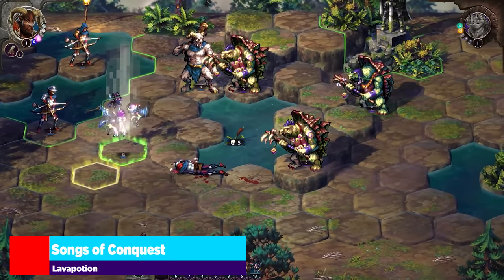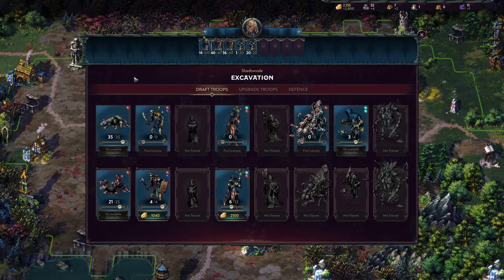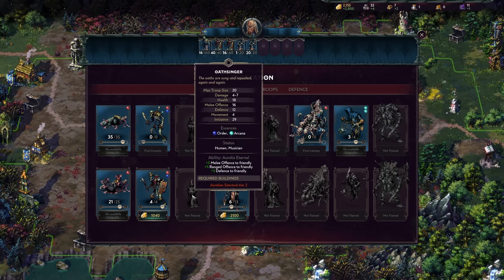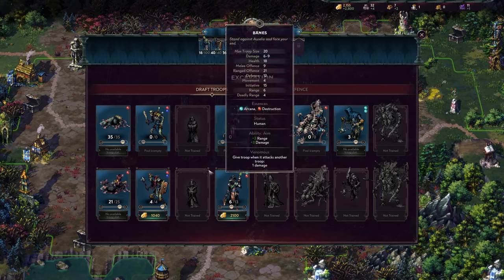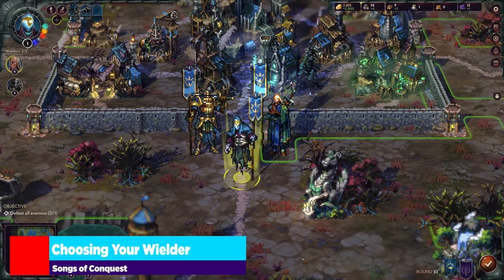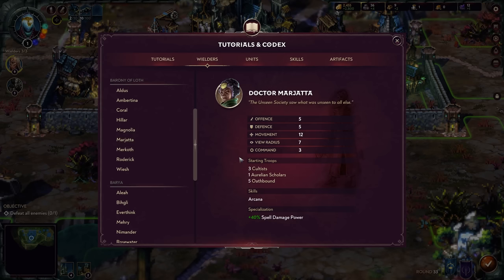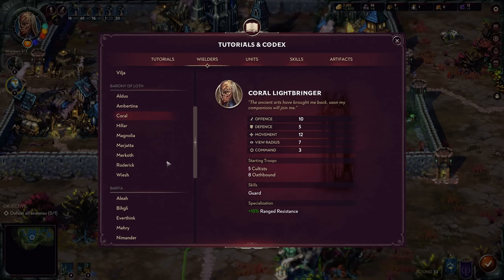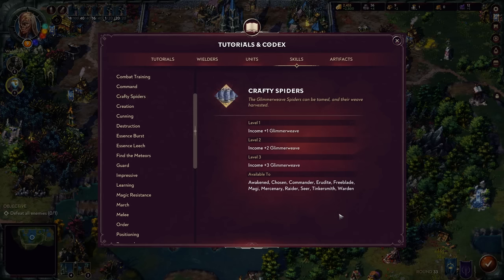Barony of Loth Faction Guide for Songs of Conquest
In the first of our Faction Overview Guides, we'll be discussing the Barony of Loth - the undead and human faction that focuses on strong melee units, and supporting human elements.

0:00 Intro & Summary
1:18 Barony of Loth Overview
4:11 Loth Units Breakdown
20:16 Choosing Your Wielder
28:35 Skills & Spells
35:30 How to Build Your City
46:00 Conclusion

System Specs:
Motherboard: MSI MPG z690
Processor: Intel i9-12900FK
Graphics Card: EVGA GeForce RTX 3080 8GB FTW Gaming ACX
Memory: Corsair Dominator LED 32GB DDR4-3600 Memory